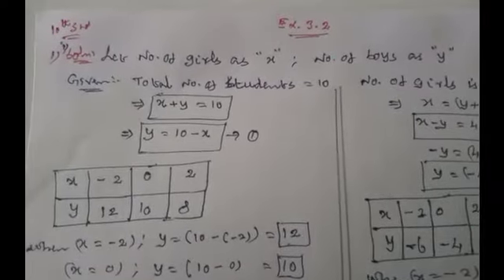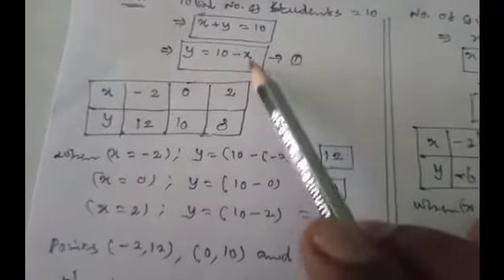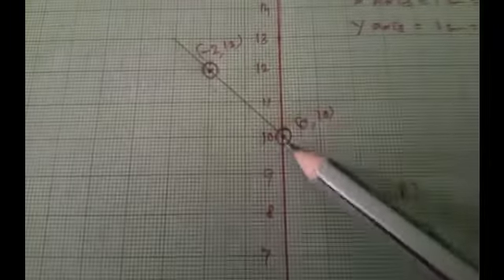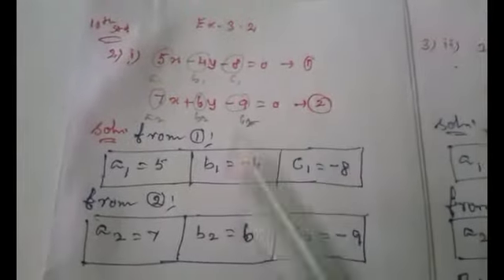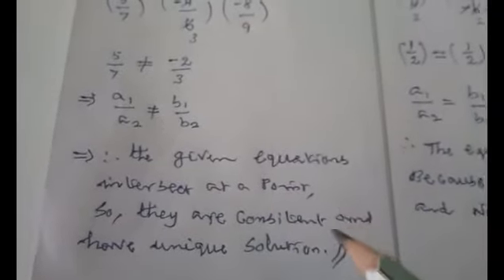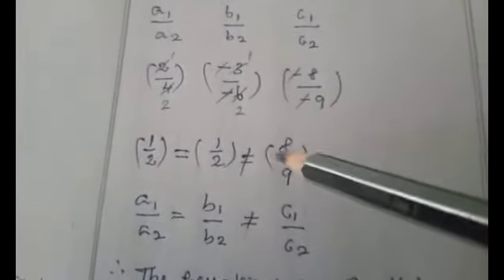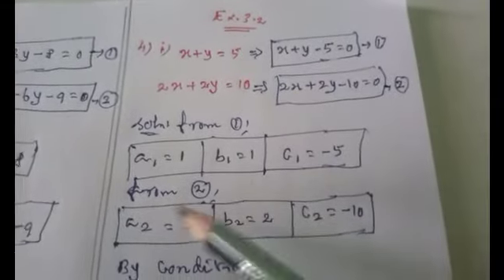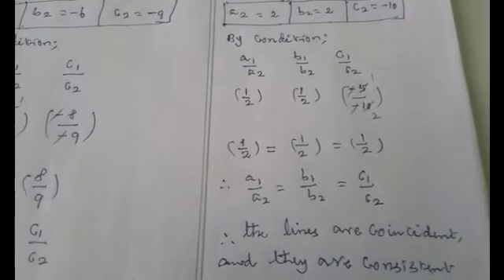Linear Equations - Grade 10 - Ex 3.2 (1-4) sums